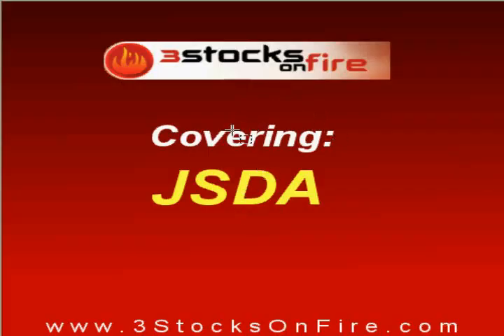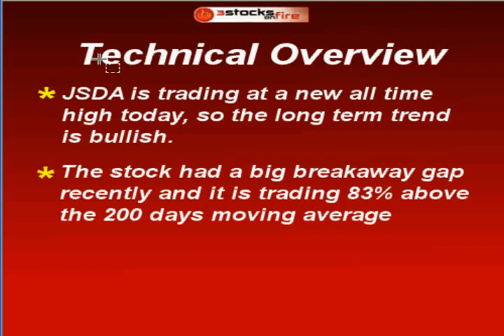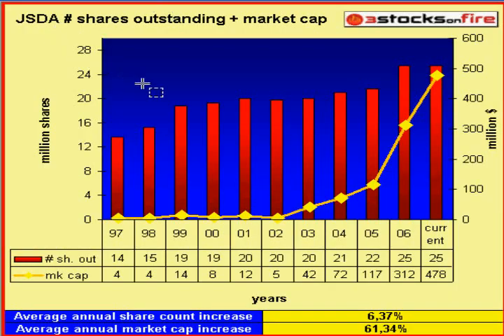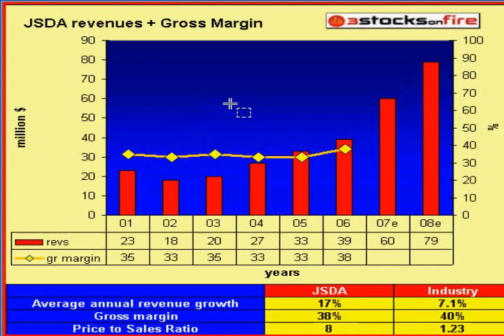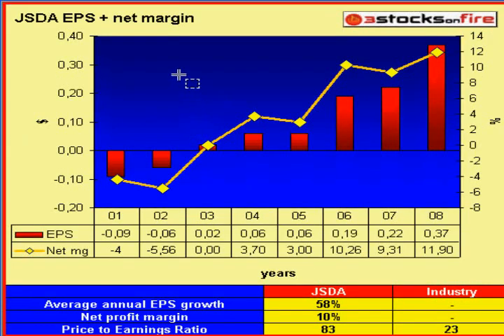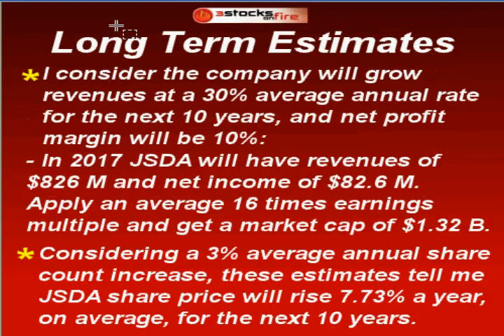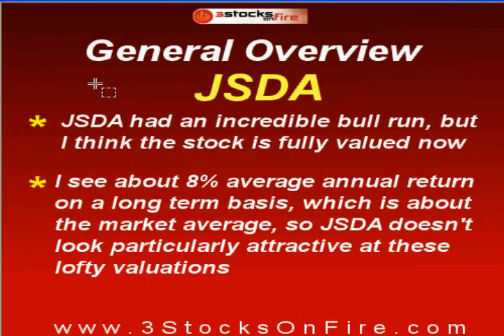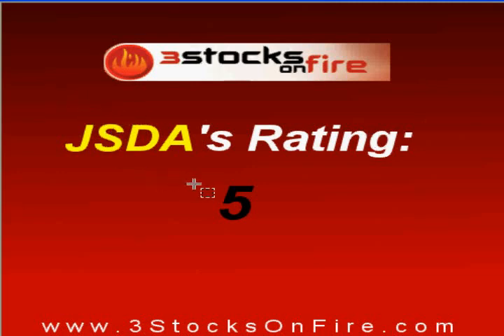JSDA stock analysis